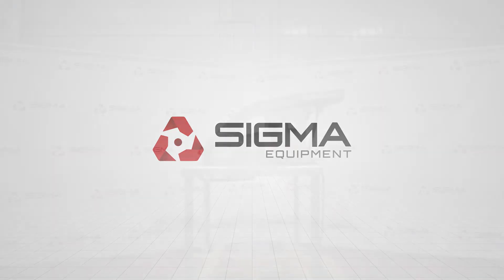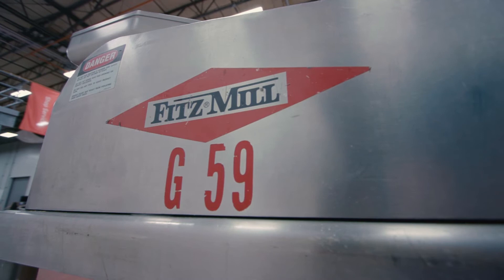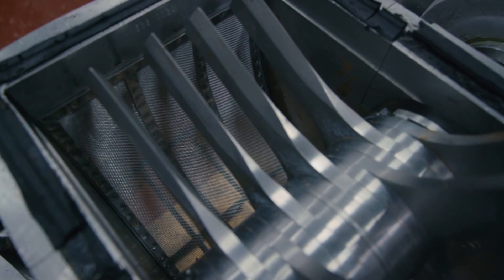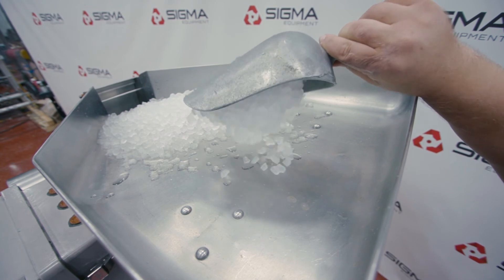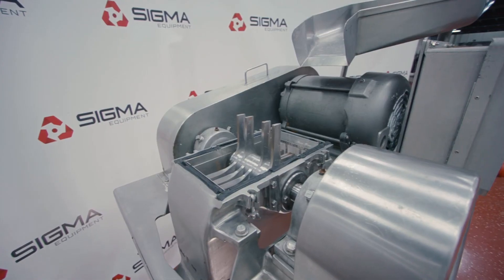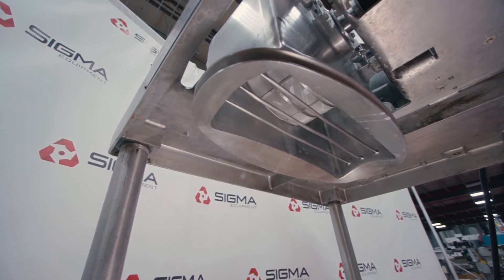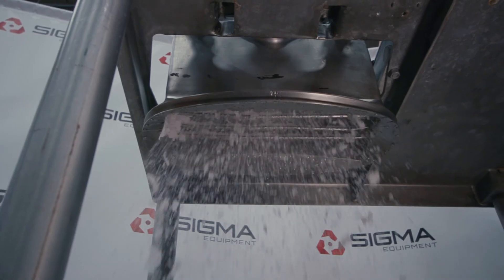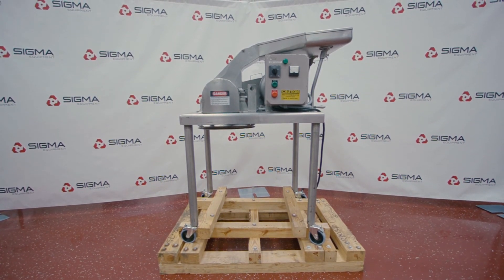Fitzpatrick Fitzmill Comminutor DAS06 Hammermill Demo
This cycle test includes a Fitzpatrick Fitzmill Comminutor DAS06 Hammermill. Milling equipment uses blades, hammers, or other methods to turn large particles into a finer material, usually powders. The size of the particle depends on the speed and type of the rotor, and the screen hole size. This equipment is commonly used in the food and pharmaceutical industries.